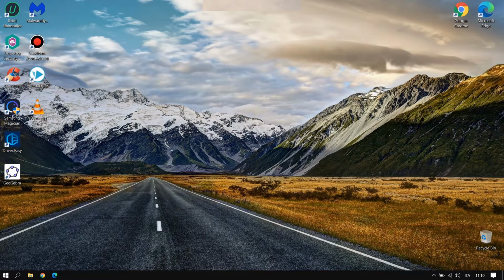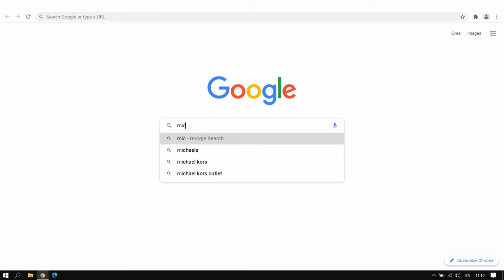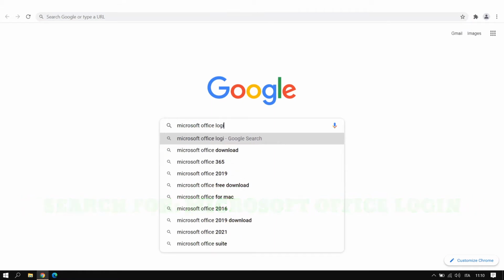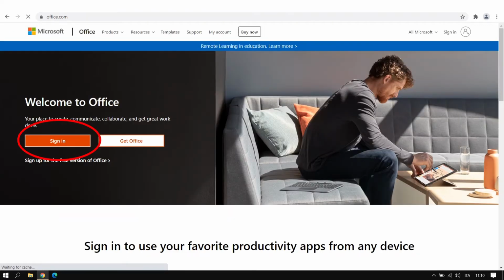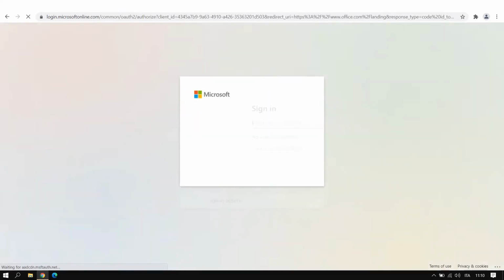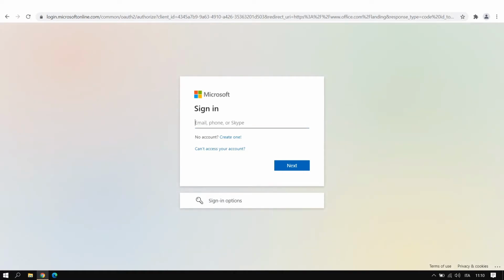IT'S FREE AND COMPLETELY LEGIT! How to use Microsoft Office for free! 2021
Hi, and welcome to this new video! Today I will show how to use Microsoft Office in a completely free and legal way, including popular programs such as Word, PowerPoint, Excel, Onenote… Let's begin!

Timeline:
0:00 - Introduction
0:11 - Tutorial
1:19 - Overview
1:53 - Endscreen

✅Hope the video helped you solve the problem!

❌Otherwise ask your question in the comments!